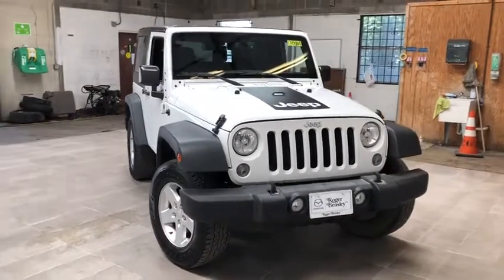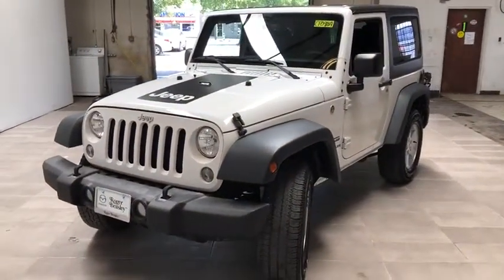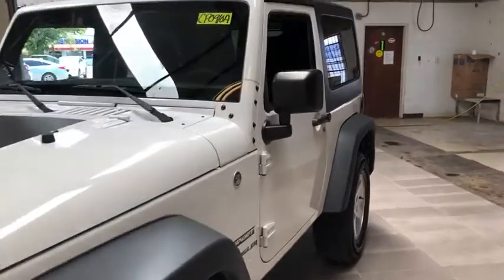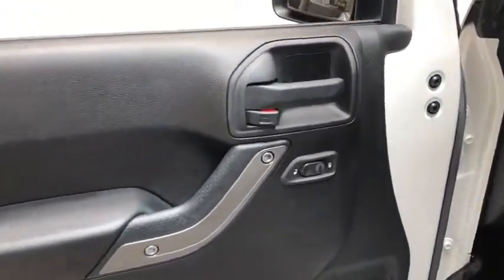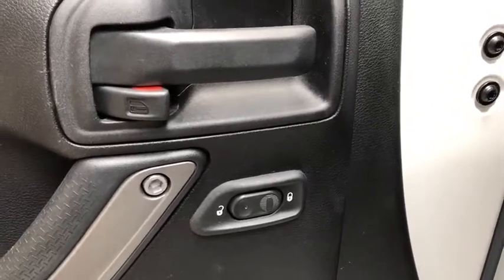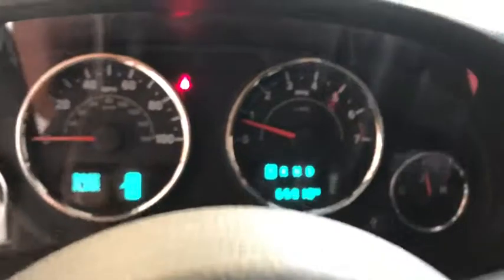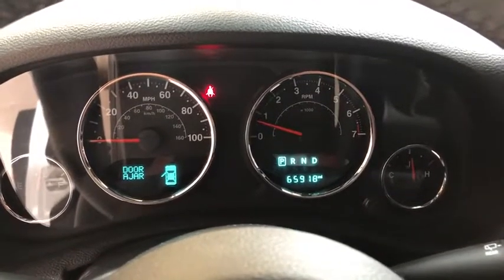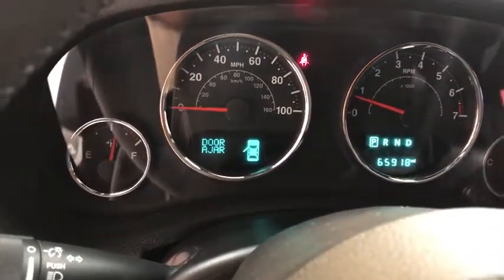2016 Jeep Wrangler JK Austin, Bastop, Travis, Williamson, Llano, TX CP0910A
Bright White Used 2016 Jeep Wrangler JK available in Austin, Texas at Roger Beasley Mazda Central. Servicing the Bastop, Travis, Williamson, Llano, TX area.
2016 Jeep Wrangler JK Sport 4x4 - Stock#: CP0910A - VIN#: 1C4AJWAG9GL128391

 Introducing the 2016 Jeep Wrangler JK! A great vehicle and a great value! This 2 door, 4 passenger convertible still has fewer than 70,000 miles! All of the following features are included: heated door mirrors, skid plates, and power windows. It features four-wheel drive capabilities, a durable automatic transmission, and a refined 6 cylinder engine. Our team is professional, and we offer a no-pressure environment. We'd be happy to answer any questions that you may have. We are here to help you.